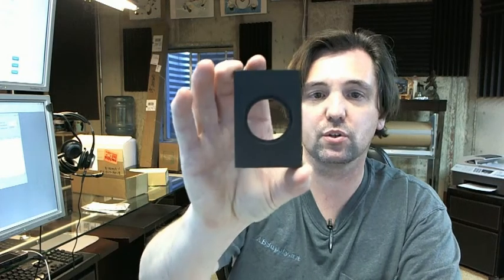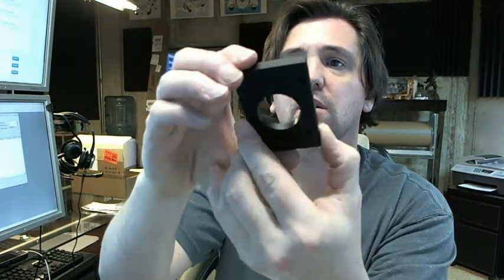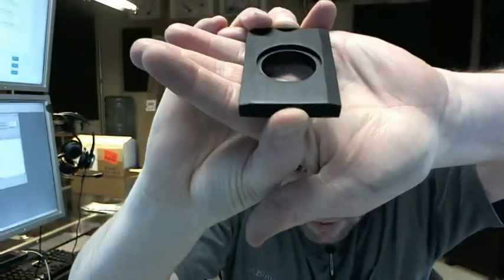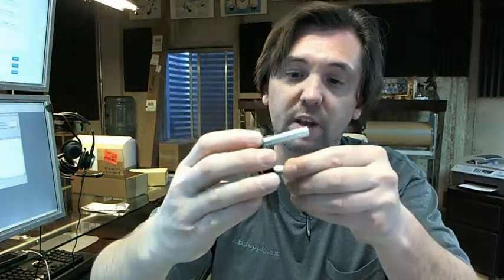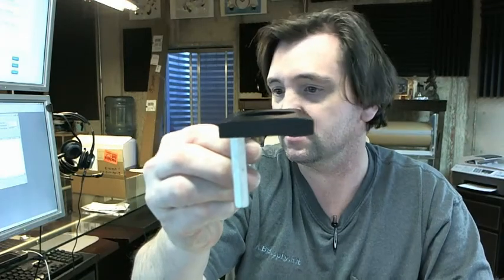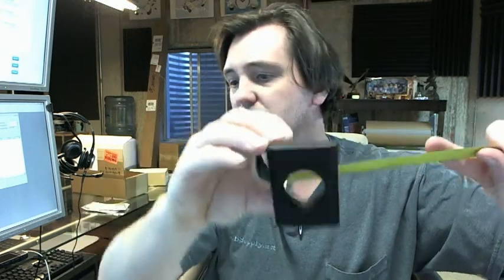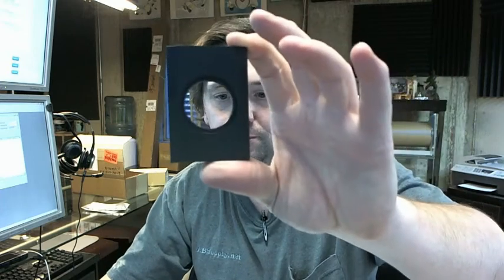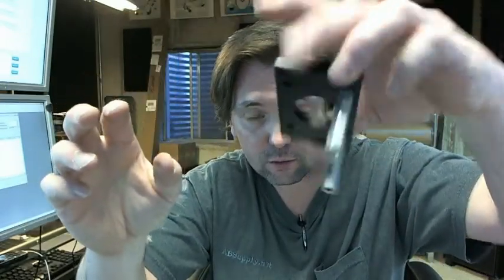DCI 03C LTD Escutcheon Plate w/ Cylinder prep - Dark Bronze Anodized Aluminum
This video is to bring you a closer look at the DCI 03C LTD 313 escutcheon plate for the cylinder prep in a dark bronze and nice finish.  So, it's by DCI, it's trim, it's a cylinder prep trim, it's trim for an exit device, like a night latch sort of situation, you're cylinder is going to go through here, cylinder obviously by others.  You can see the plate has bevels on it, the bask side has holes for the through bolts and obviously those are going to be based off the hand of your door, thread into there, there's going to be two of them right on the hand, oh there's two of them, there you go, that's what it's going to look like.  So, this, and there's a link below this video to the DCI product brochure really just showing other options but there image doesn't really give a lot of detail, but there it is.  So, dimensionally this is escutcheon plate, let's get the tape measure and check it out, and of course it's available in different colors, 2-3/4 tall, that's correct, 2" wide, it's closer to 1-15/16. Projection they're saying is 3/8 and I would say that that is correct, yeah 3/8", 03 function that means that it's kind of like a night latch, always locked.  Will fit on style with the 2" for narrow style aluminum doors and for the 1200 and 1300 series DCI hat devices.  If you have any questions on the DCI 03C LTD escutcheon plate with cylinder prep in a dark atomized bronze finish or any other DCI please feel free to reach out to us.  Thank you very much.